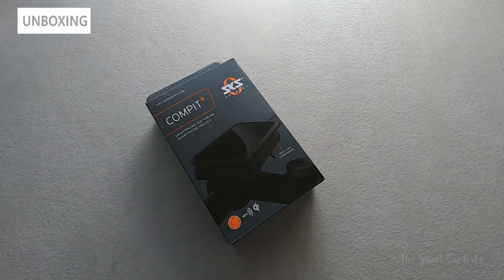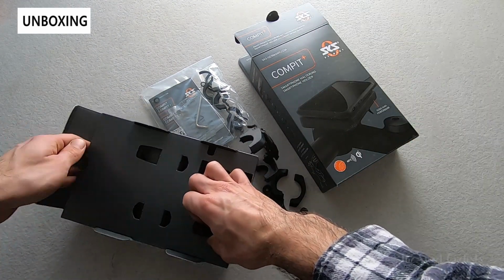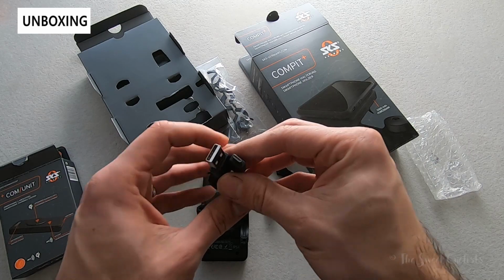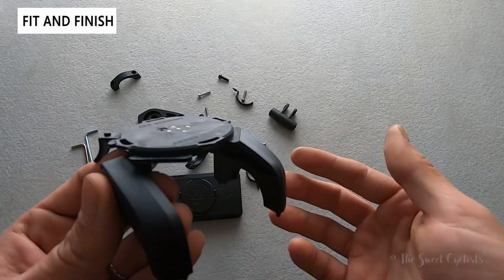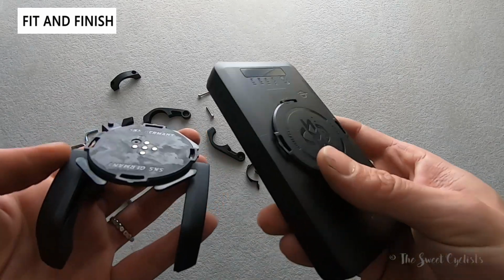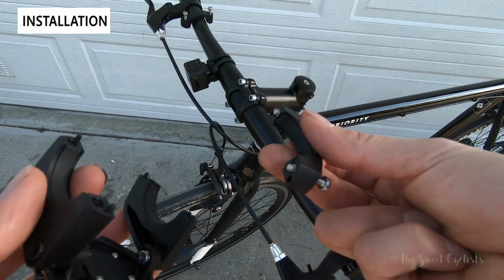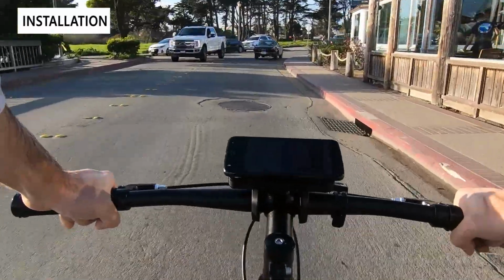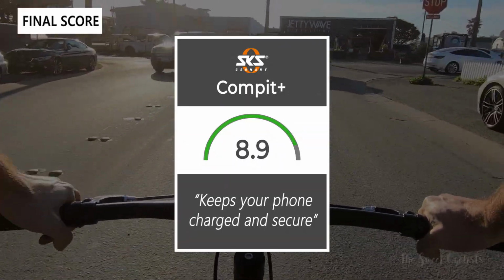Use your smartphone without worrying about the battery - SKS Compit+ Smartphone Bike Mount Review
Not only can you use smartphones to browse the web and make calls, but they’re a great alternative to GPS cycling computers. With their large displays, navigation, and voice commands, it’s a great way to monitor real time data or explore new areas. However, one of the major downsides of using a smartphone as a cycling computer is poor battery life. The SKS Compit+ solves that issue by combining a secure smartphone handlebar mount with a power bank to ensure your phone is safe and fully charged. Not only does the power bank offer 5000 mAh capacity but it also features wireless charging to eliminate the need for any cables. The inclusion of the wireless power bank means the Compit+ retails for $99.99 which is a premium over the $32.99 standard Compit handlebar mount.

Given the number of parts with the SKS Compit+, the installation can be quite intimidating at first. We found the instruction manual to be difficult to follow and instead used the illustrations to put the mount together. Once you figure out which hardware goes where, the installation is straightforward. First, you choose the desired clamp bottoms (standard version or the extended version with adapter that can be used with lights or cameras using proper adapters) and attach each side to the handlebars. Once the clamps are tightened down onto the handlebar, you can attach any desired adapters or hit the road. With the standard clamps, you can install the mount in a forward or reverse facing orientation, but we’d recommend placing the inclined screw toward the rear of the bike as this allows for more angle adjustment (something the instruction manual doesn’t make clear).

The Compit+ is part of SKS’s Compit series of handlebar mounts and accessories. It shares the same wide and secure feeling twist-on design adapter with safety lever of the SKS Compit Stem and other accessories. Visually, it’s similar to a Garmin quarter turn mount but is wider to support heavy smartphones and the included power bank. It’s a surprisingly secure design even though many of the components are constructed of plastic. The Compit+ is a handlebar mount which uses dual clamps to secure itself on the handlebars. Again the brackets are plastic but feel quite secure and use two bolts on each bracket with non-slip rubber adapters to keep everything in place.

00:00 Intro
00:12 Unboxing + Specs
04:03 Fit + Finish
06:34 Setup / On The Road
08:51 The Final Score